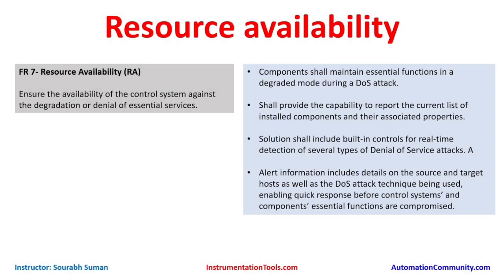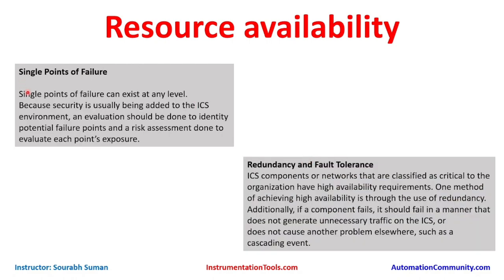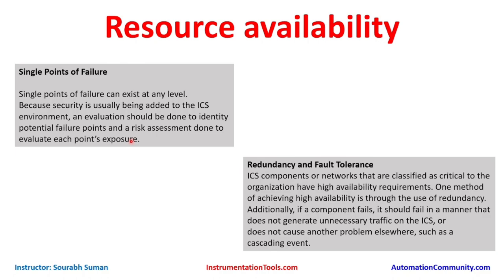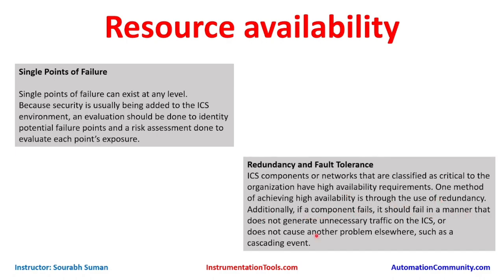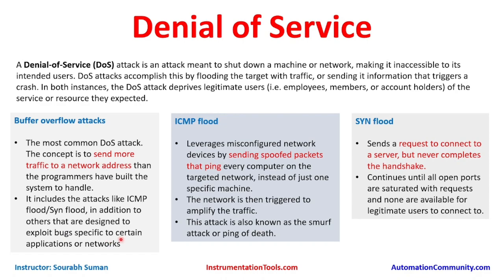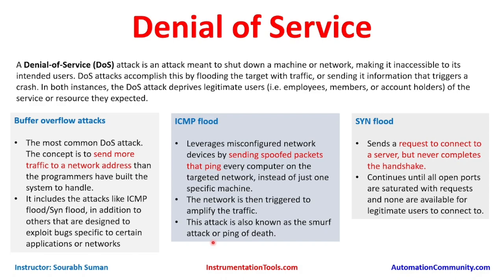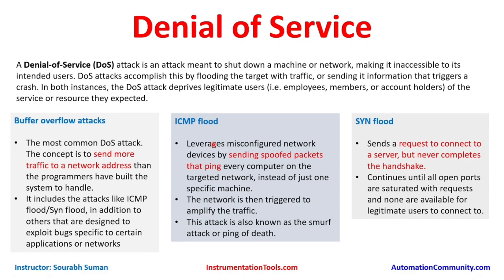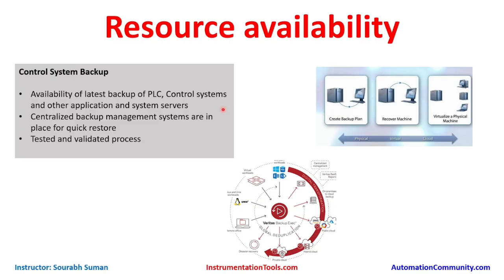Control System - Availability, Failure, Fault, Redundancy, Backup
In this video, you will learn about the control system availability, fault, redundancy, and backup.